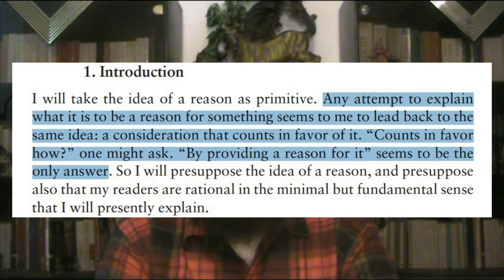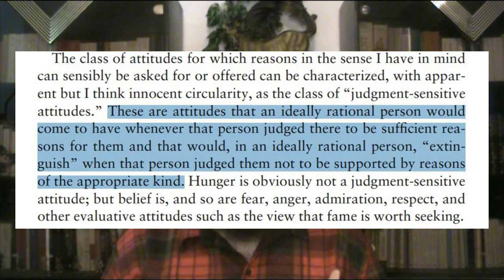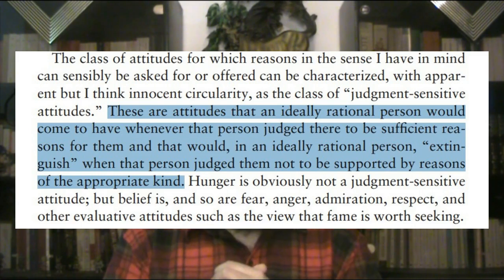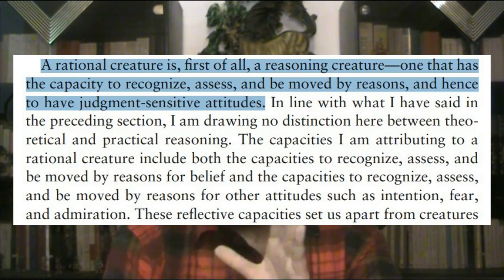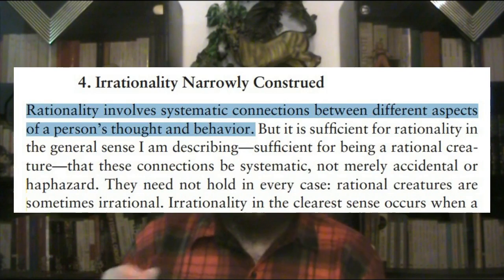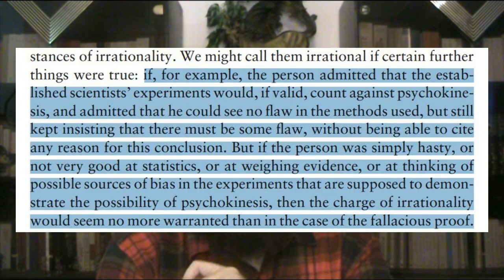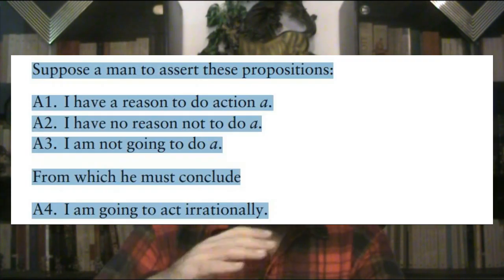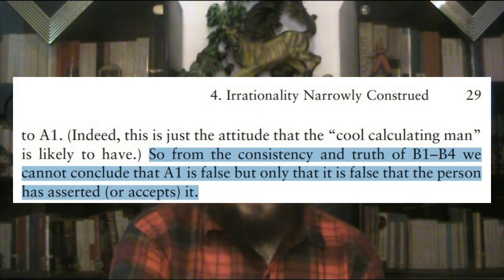2.1/10 Reasons and rationality | What We Owe To Each Other by TM Scanlon Close Reading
What do we mean when we say that an action is right or wrong? What is morality? Can ethics be objective? Are there universal moral principles? What motivates us to act ethically? What makes us good people? These are one of the most fundamental questions of philosophy because they're about figuring out the greatest human enigma: the right way to live.
This is the challenge that T.M. Scanlon takes on with this masterpiece of contemporary moral philosophy. Questions about ethics for Scanlon revolve around one thing: what we owe to other people. If we know what we owe to our fellow creatures, then we're on the right path of morality, a path that is never ending and the most exciting aspect of our humanity.

SOURCES:
Thomas Michael Scanlon - What We Owe To Each Other

Chapters:
0:00 Introduction
3:11 Judgement-sensitive attitudes
22:42 Rationality
35:08 Irrationality narrowly constructive
45:12 Philippa Foot's argument
55:19 The (Most) rational thing to do
1:07:09 Reasonableness

Artists:
Aso -   / aricogle
Idealism -   / idealismus
Nymano -   / nymano
Jeff Kaale -   / jeff-kaale
Philanthrope -   / philanthrope1
Gorila -   / gorilamc
GYVUS -   / gyvus
Mono:Massive -   / mono-massive
Cooper Albert -   / thatcopemusic
B-side -   / b-side-production
Monma -   / monmabeats
baaskaT -   / baaskat-beats
Bonus Points -   / bonuspoints
Juan RIOS -   / juan-rios-beats
The Cancel -   / thecancel